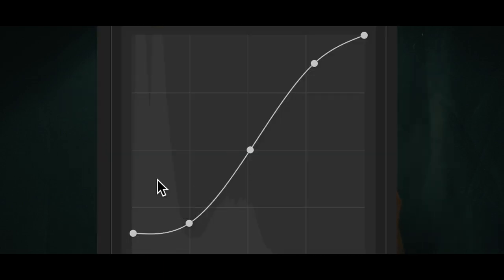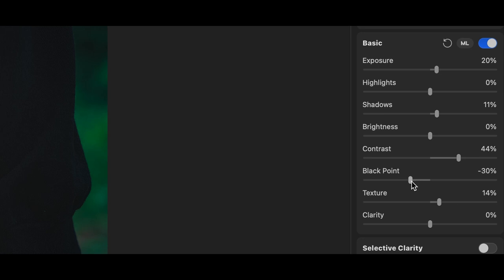I'm addicted to this photo editing trick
In this video I talk about my newest addiction. Faded blacks. I don't see my self stoping any time in the near future so enjoy this quick tutorial.